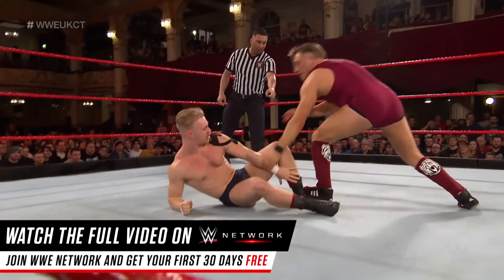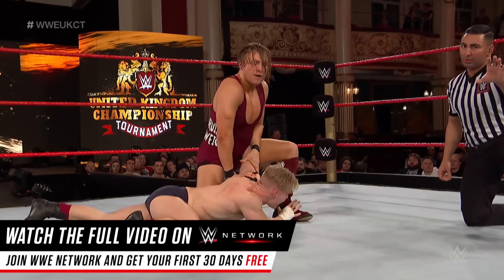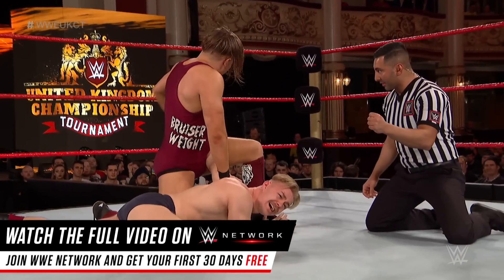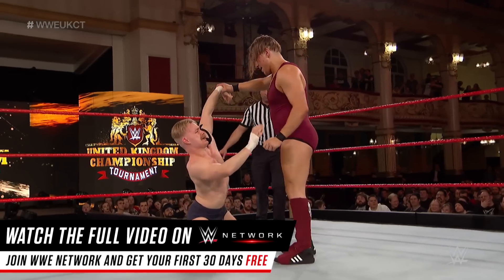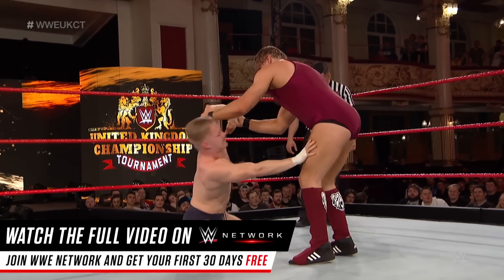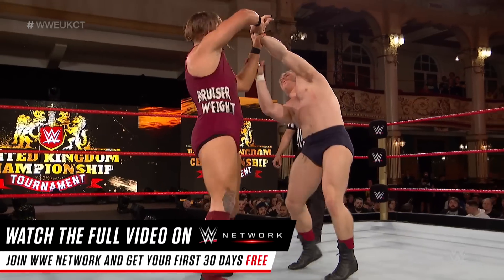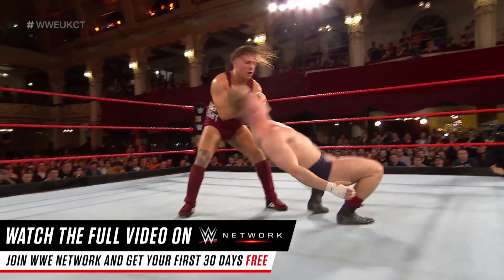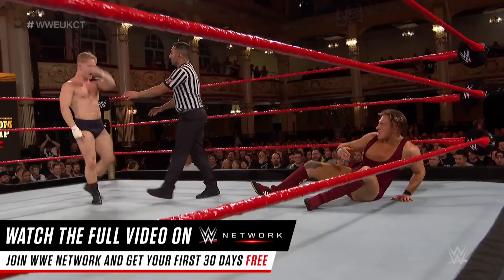Tyler Bate and Pete Dunne battle to become the first champion: WWE United Kingdom Tournament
In their fourth match of the two-night WWE United Kingdom Championship Tournament, Tyler Bate and Pete Dunne put it all on the line to make history, courtesy of the award-winning WWE Network.